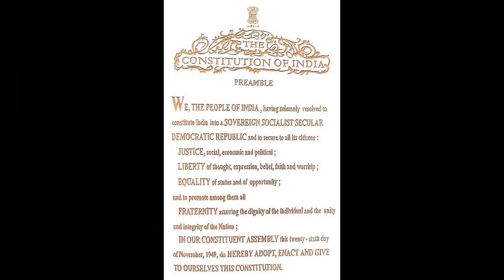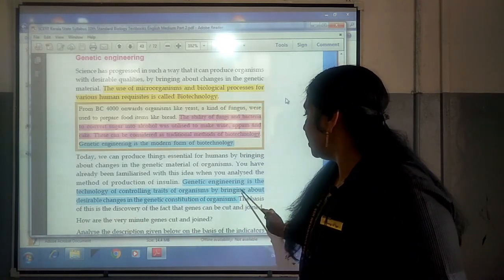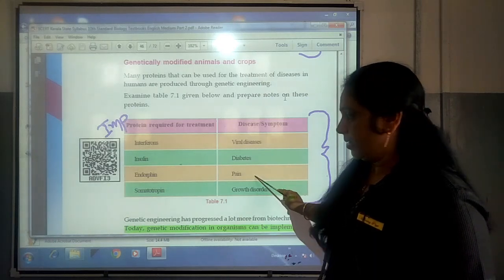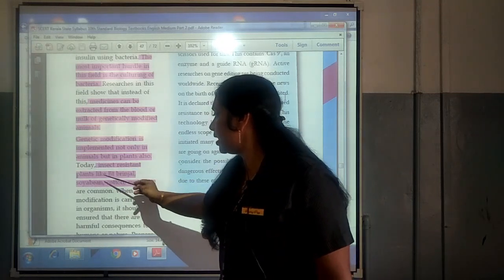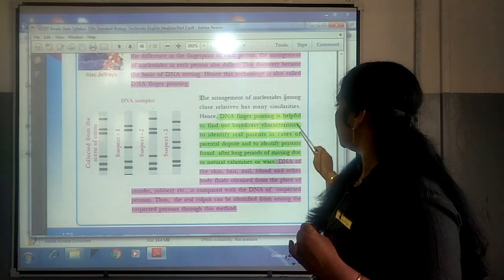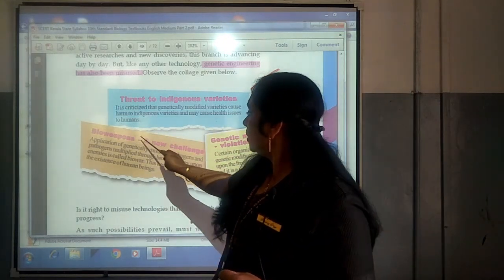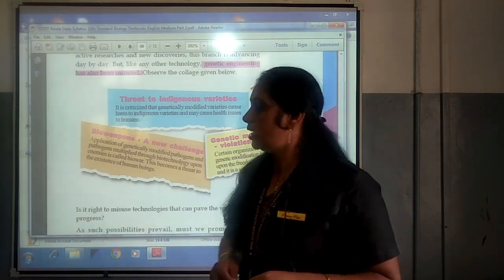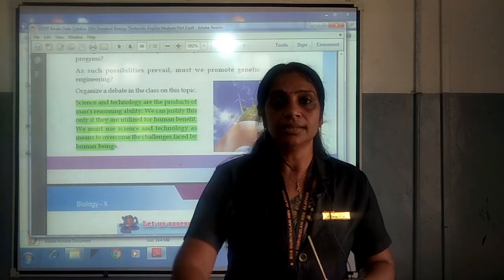CLASS - 10 BIOLOGY CHAPTER - 7 GENETIC FOR THE FUTURE (PART - 2 )